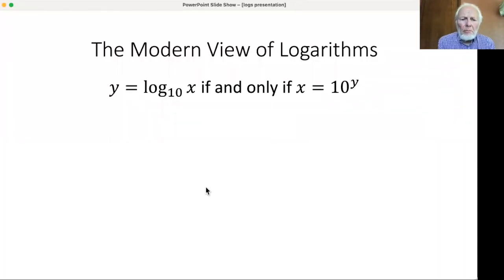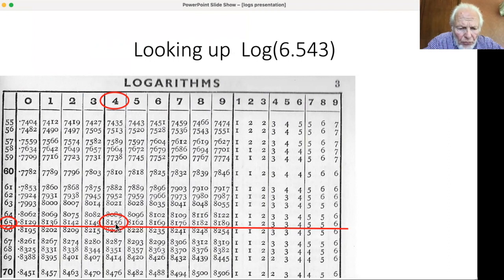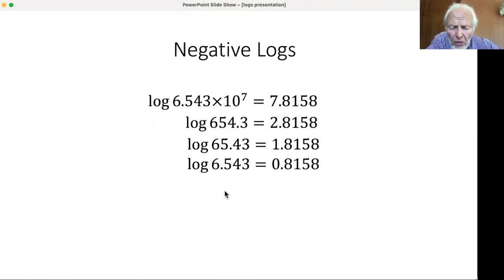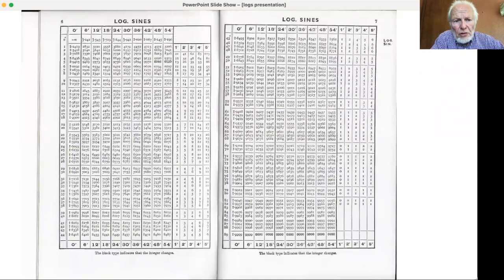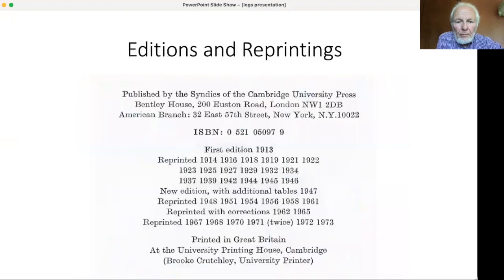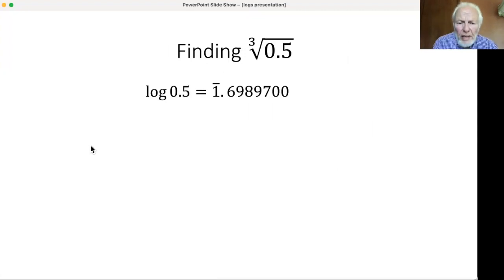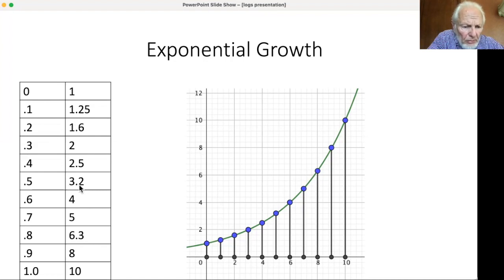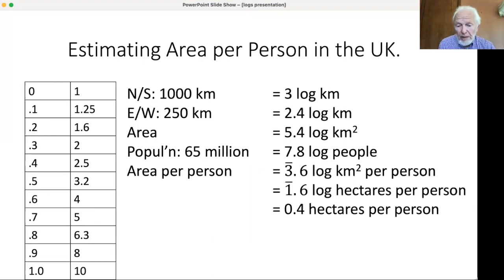How We Used Log Tables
A description of how we used to use 4-figure log tables to do calculations. Also other 4-figure tables and 7-figure log tables.  Some stuff about how common logarithms, ie logs to base 10, are relevant to today's education - for getting a grip on what exponentiation growth is like, and for mental Fermi estimating.